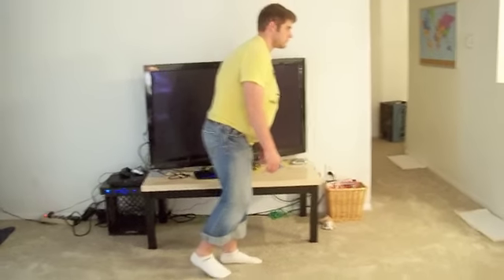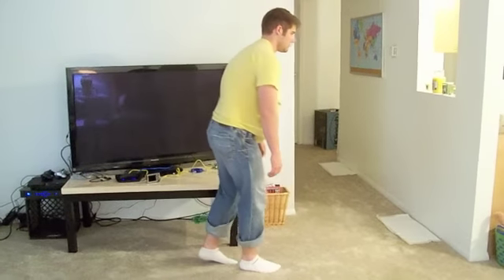Elderly Gait Analysis - BUDPT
Gait analysis of a hypothetical elderly person in sit-to-stand and gait, and exercises to correct those defecits.